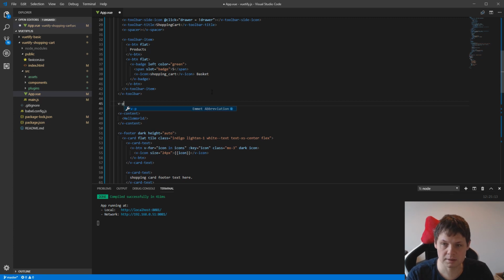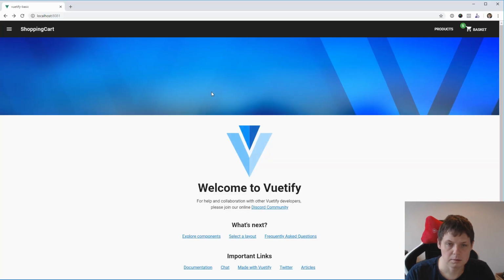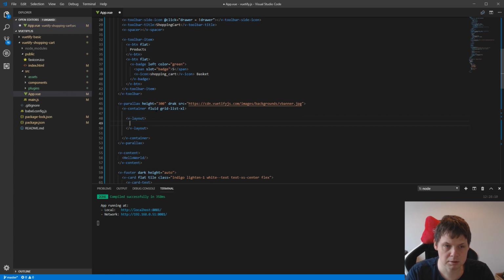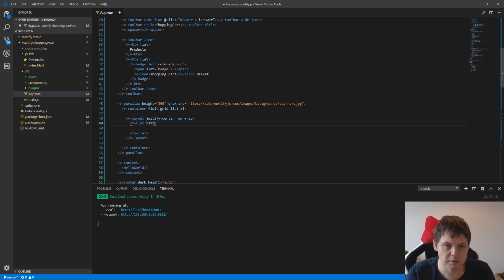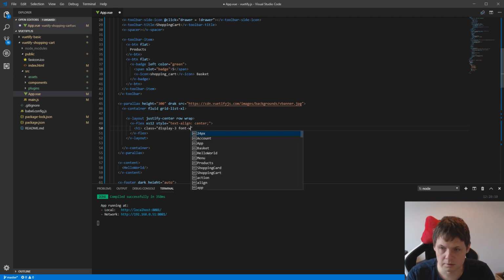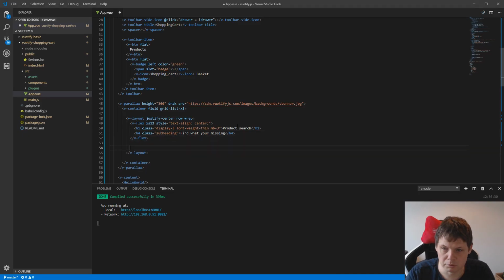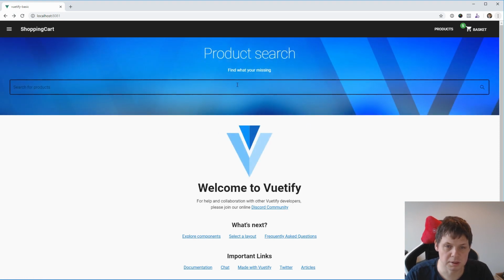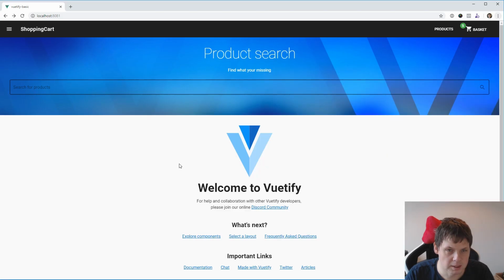Vuetify shopping cart - Shopping cart search product - vuetify with vuejs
Learn to build your shopping cart search field where you can search for products in your shopping cart, i will use Vuetify to illustrate how you in Vuejs can build your own shopping cart fast.

Vuetify are Vuejs UI framework build in node npm, so you can get access to Vuetify very fast and quick, and its fast to learn if you know html and javascript.